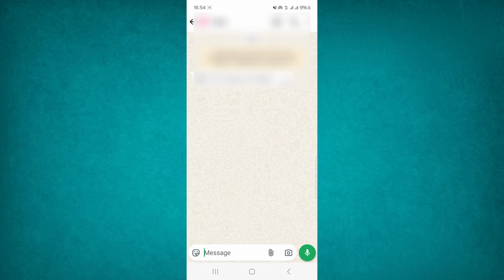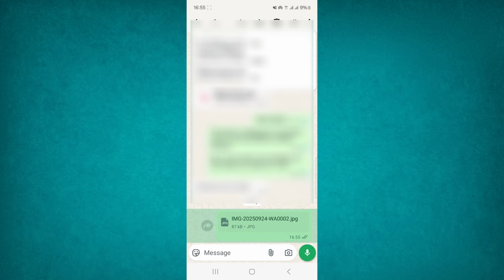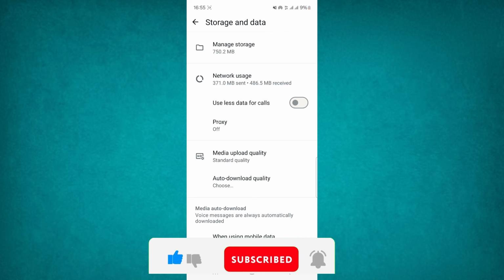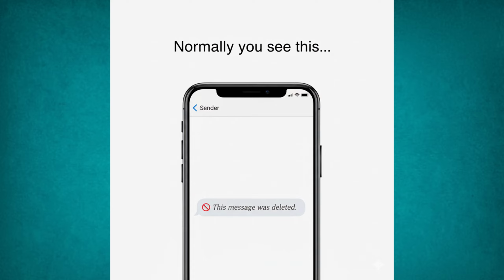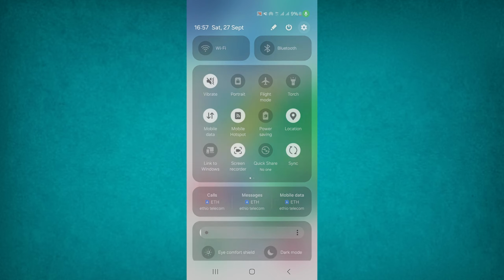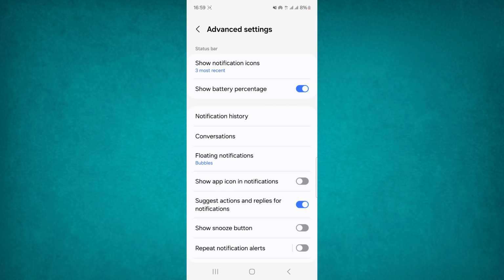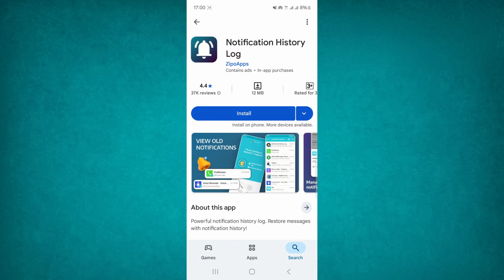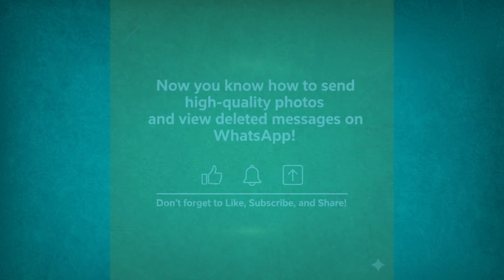How to See Deleted Messages & Send HD Images on WhatsApp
Description:
Learn two powerful WhatsApp tricks in this tutorial:
1️⃣ How to send and download high-quality images without losing resolution.
2️⃣ How to view deleted messages on WhatsApp (Android only).

Follow this step-by-step guide and make sure you never miss a message or send low-quality photos again!